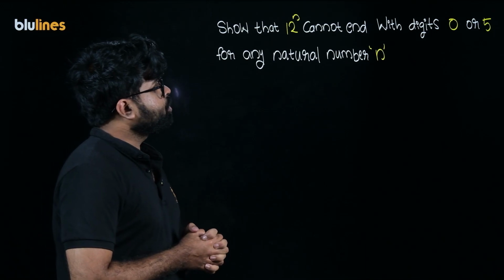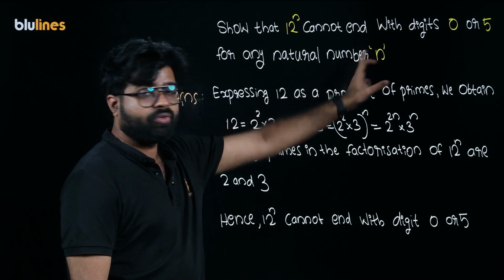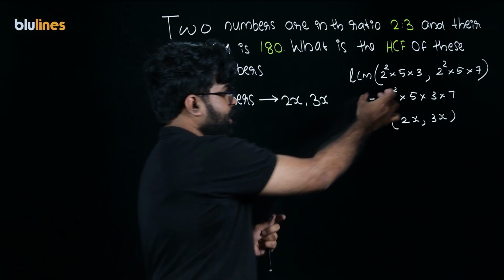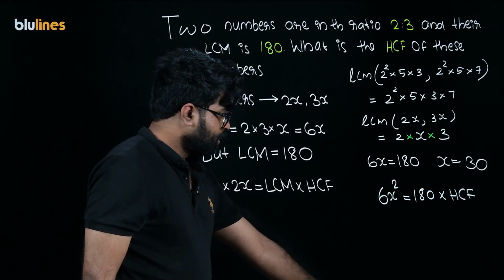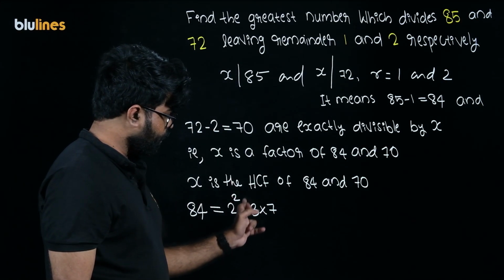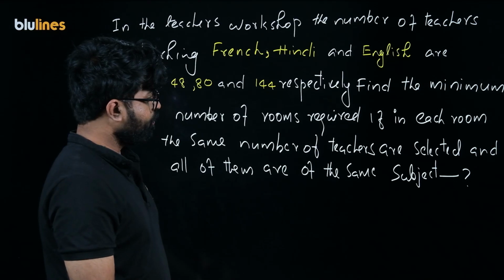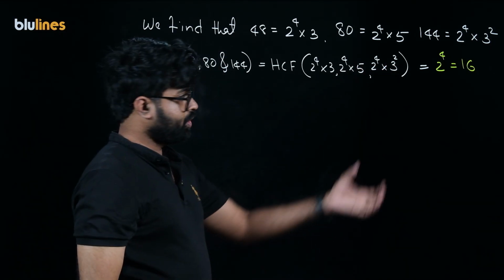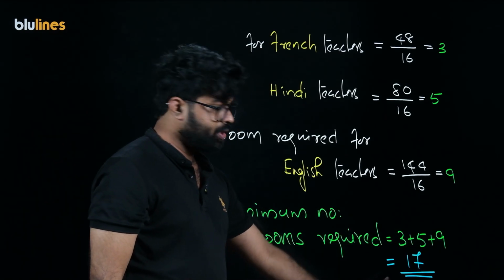How to Solve HCF & LCM Word Problems | Comprehensive Math Tutorial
In this mathematics session, we delve into the practical applications of Highest Common Factor (HCF) and Least Common Multiple (LCM) through a series of detailed, solved examples.Whether you are a student looking to strengthen your number theory foundations or preparing for competitive exams, these step-by-step explanations provide clear insights into solving complex mathematical problems.What you will learn in this video:Prime Factorization & Properties: A deep dive into why $12^n$ can never end with the digits 0 or 5 for any natural number $n$. [00:04]Ratios and Multiples: How to find the HCF of two numbers when given their ratio and LCM. [01:13]Greatest Divisor with Remainders: A technique for finding the largest number that divides two values while leaving specific remainders. [03:06]Real-World Logic Puzzle: Solving a word problem to find the minimum number of rooms required for a teachers' workshop using HCF. [04:34]